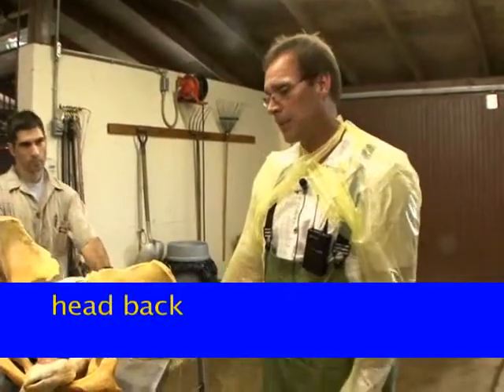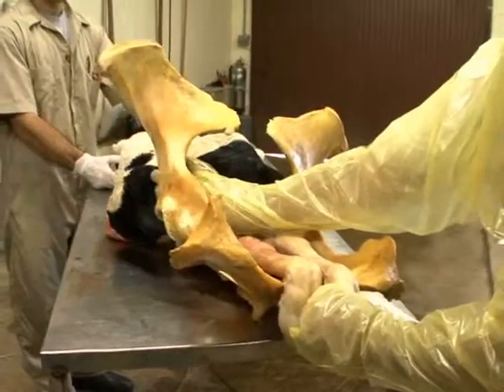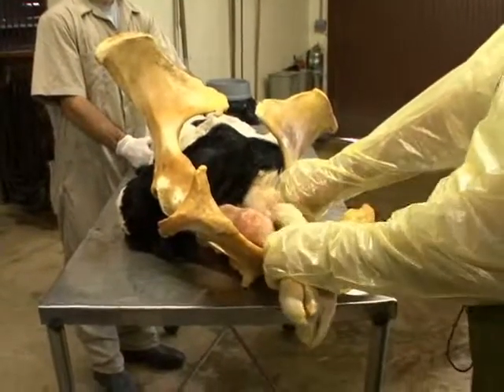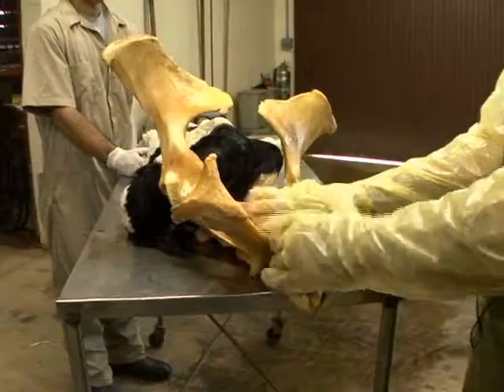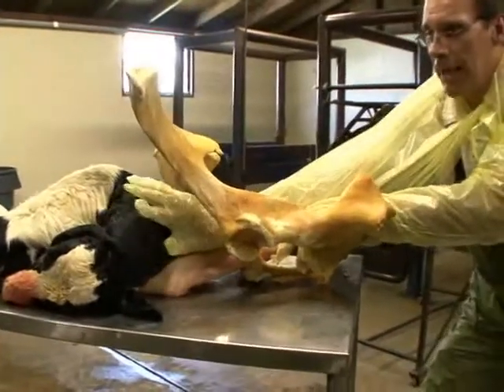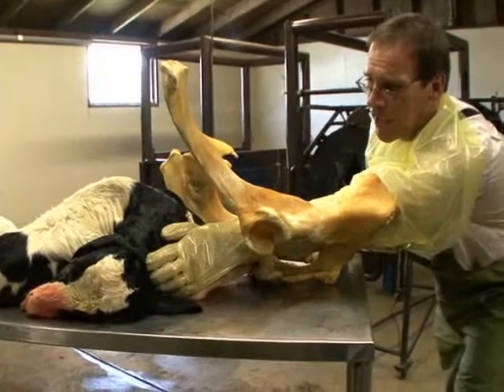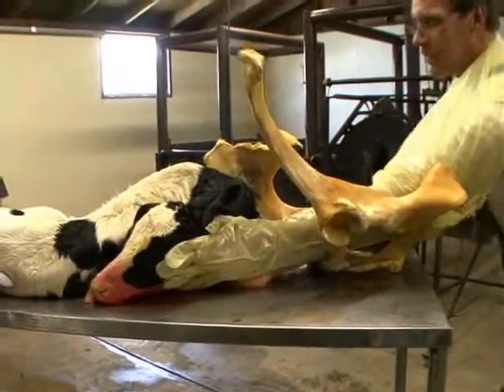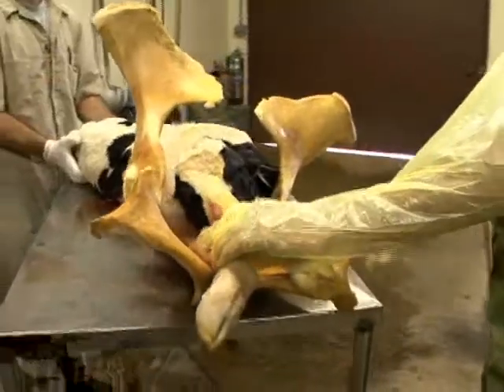Head Back Dystocia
Dr. Billy Smith explains a head back dystocia.  Dystocia, more commonly known as difficult calving, is a problem encountered by dairy farmers.